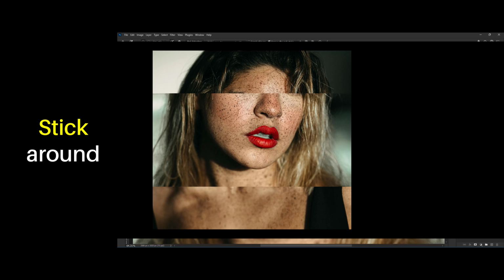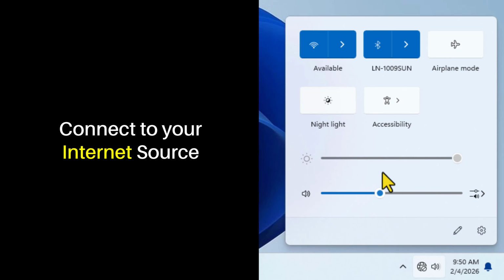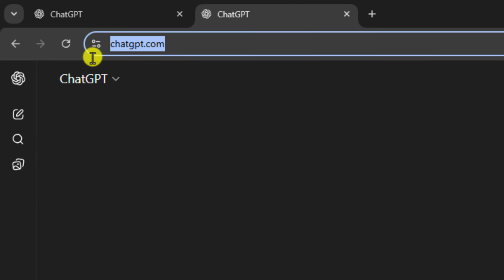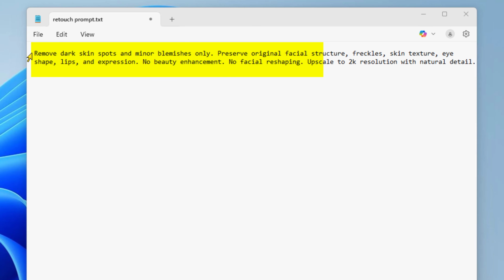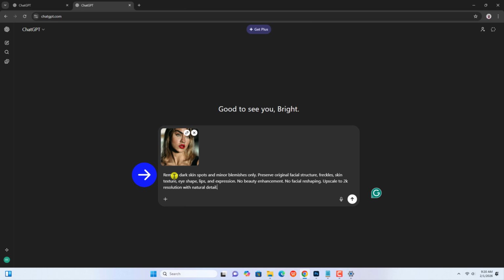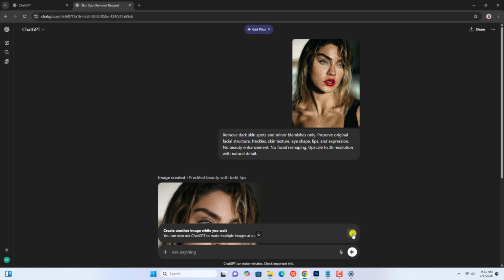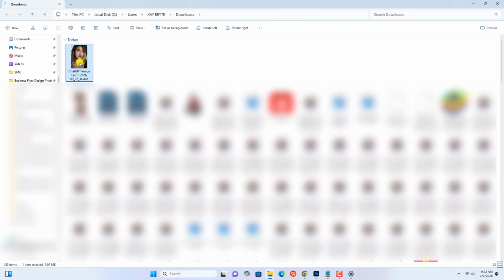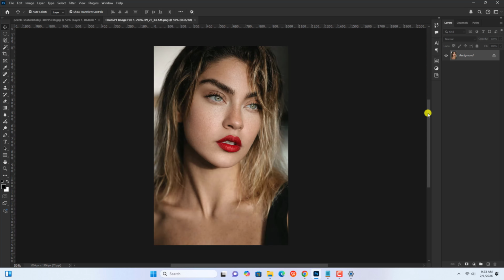Work Smarter Not Harder in 2026 | Quick Photo Retouching Tutorial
In this quick photo retouching tutorial, you’ll learn how to edit photos faster and more efficiently using smart workflows and modern retouching techniques. Perfect for photographers, content creators, and designers who want professional results without wasting hours in editing.

If you want to save time, increase productivity, and edit like a pro in 2026, this tutorial is for you.